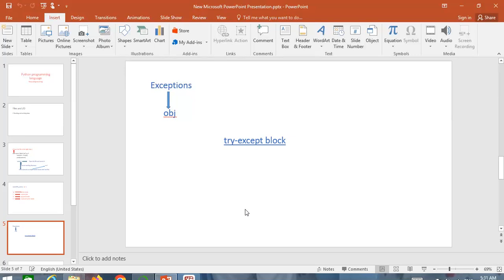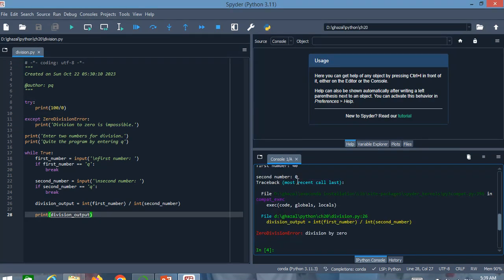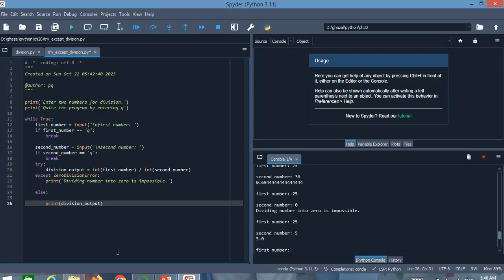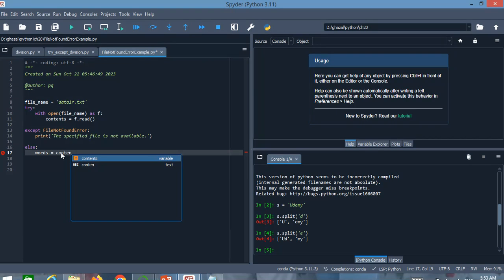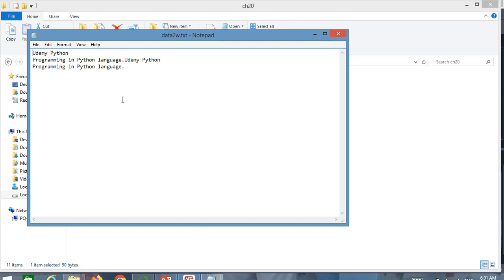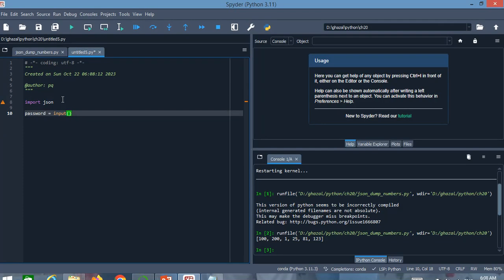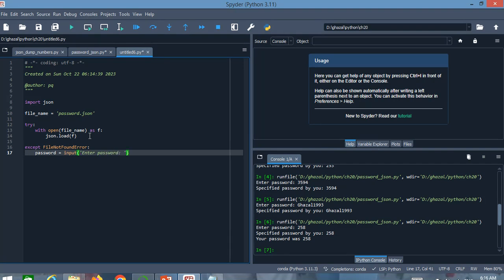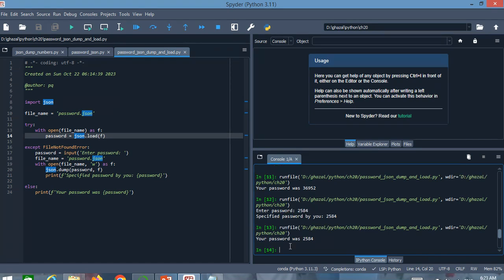Read And Write - File - JSON files